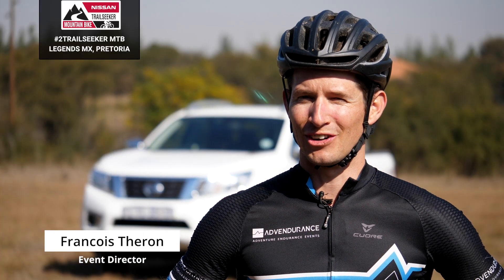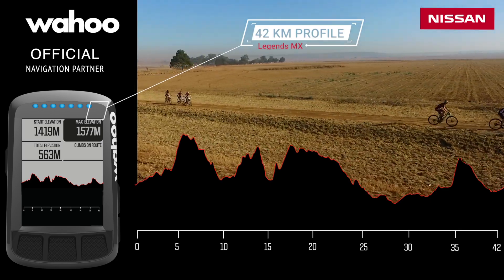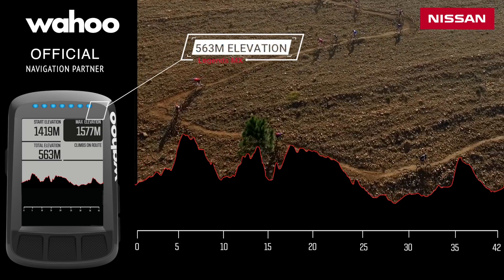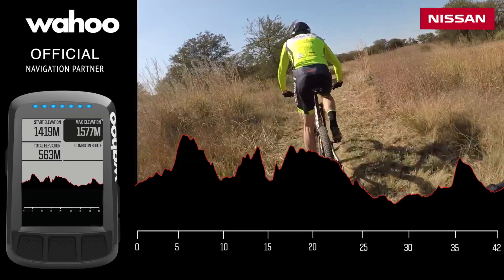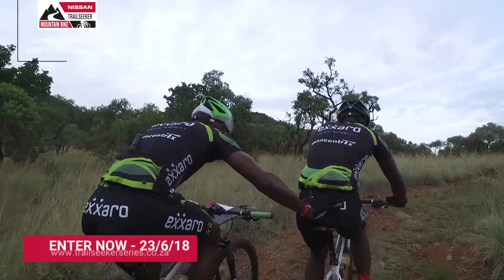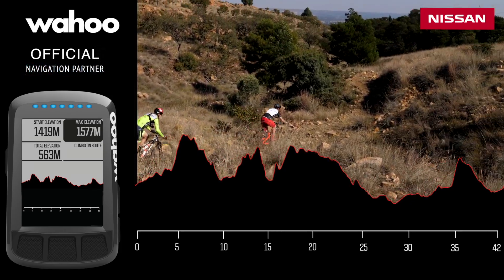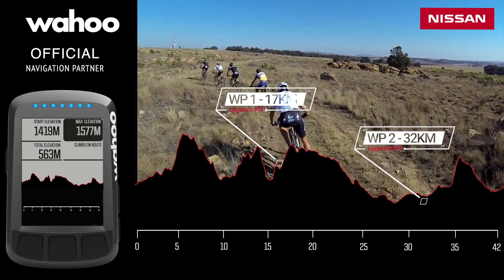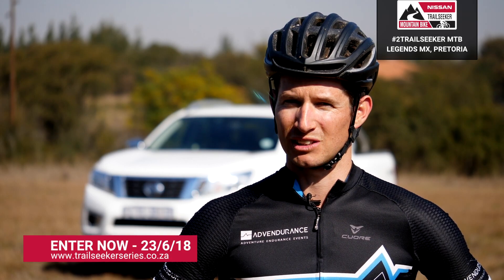Nissan Trailseeker MTB Legends MX: Half Marathon Route Description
The Nissan Trailseeker Legends MX Half Marathon stretches over a 42km route and will be one of the most technical routes, due to the tough terrain.

Distance: 42km
Total Elevation: 563m
Max Elevation: 1577m